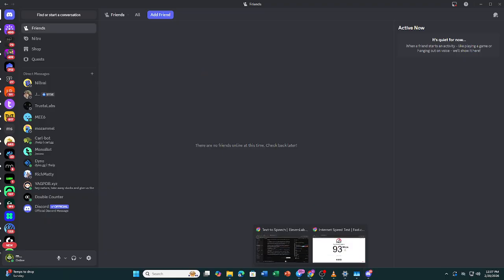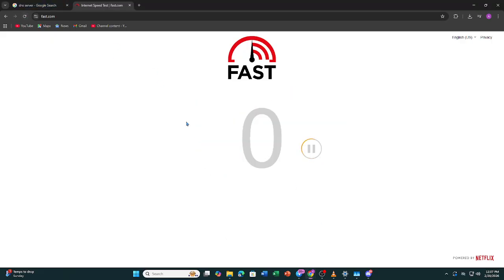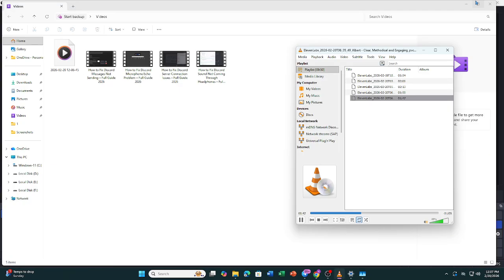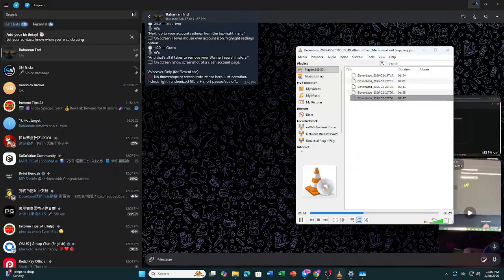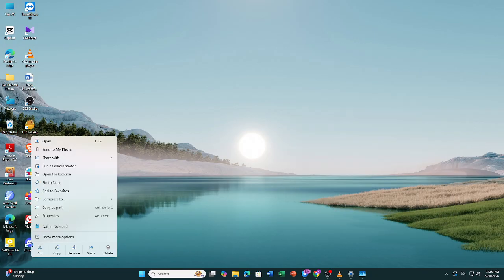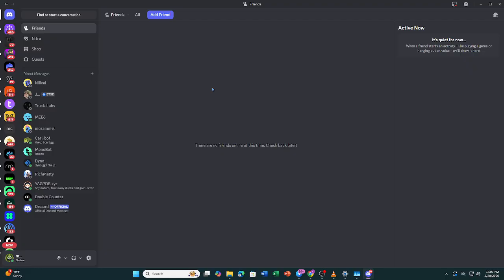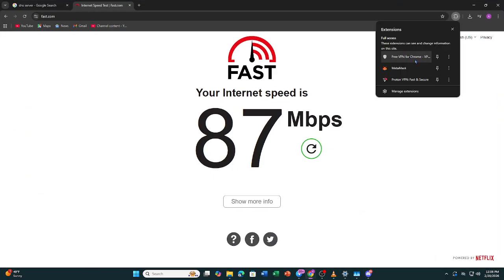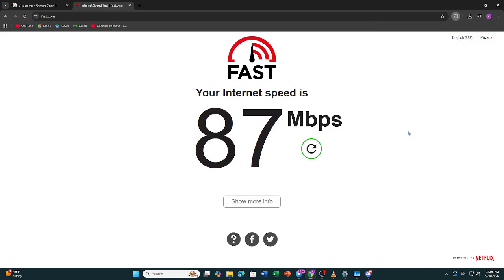How to Fix Discord Stuck on Loading Screen – Full Guide 2026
Is Discord stuck on the loading screen? ⏳❌
In this full guide for 2026, you’ll learn step-by-step solutions to fix Discord startup issues so you can access chats, calls, and servers without delays.

This tutorial walks you through clearing cache, restarting the app, checking internet connection, and troubleshooting common conflicts on Windows and Mac.

You’ll learn:
✅ How to fix Discord stuck on loading screen
✅ Clearing Discord cache and temporary files
✅ Optimizing network and system settings
✅ Best practices for smooth Discord startup in 2026

Perfect for gamers, streamers, and anyone experiencing Discord loading issues.